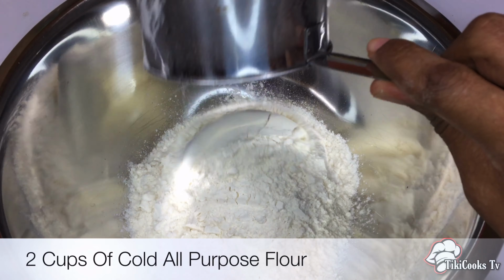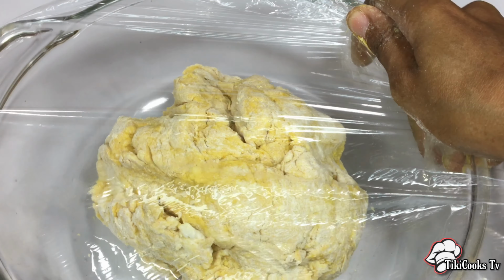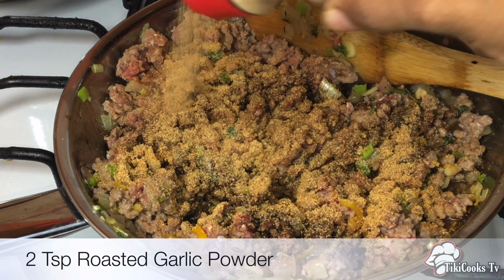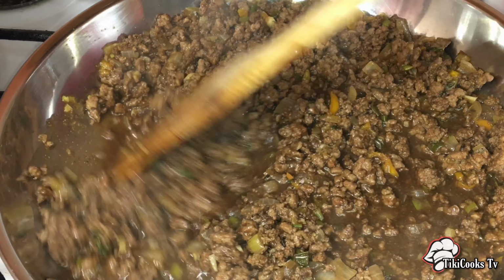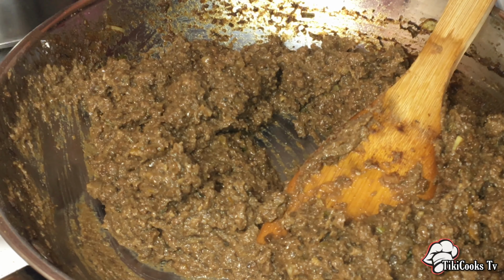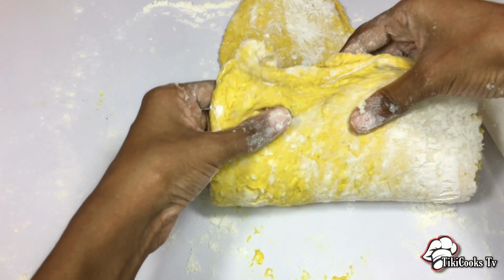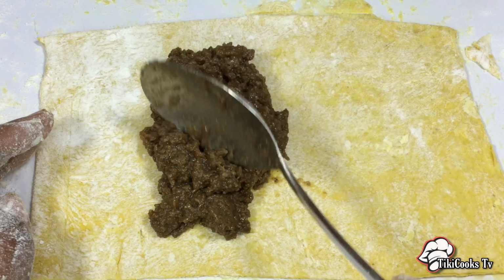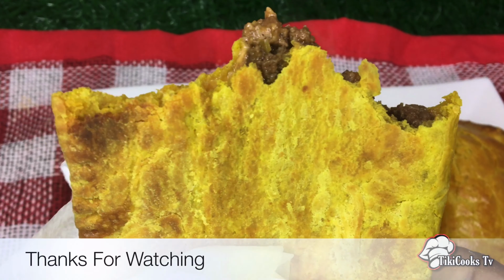How To Make Authentic Jamaican Beef Patty With Cheese | Tiki Cooks Tv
Hit the 3 top right dots on your screen or the setting icon and select the highest quality your device eg. 4k/1080p for better viewing pleasure especially if quality seems blurry.

Ingredients:
Dough:
2 cups all-purpose flour
1 teaspoon salt
1/2 teaspoon Sugar
1/2 teaspoon Mrs Dash salt-free stew beef season mix
1/2 cup cold butter
1/2 cup cold shortening
1 cup cold buttermilk (optional)

Beef Filling:
1lb ground beef
2 1/2 tablespoon breadcrumbs
2 teaspoon Mrs Dash beef season mix
2 teaspoon roasted garlic powder
1 teaspoon black pepper
1/2 teaspoon sugar
1/4 teaspoon paprika
1/4 teaspoon ground allspice (pimento)
1/4 teaspoon ginger powder
2 teaspoon dark ginger soy sauce
1 teaspoon regular soy sauce
1 & 1/2 teaspoon Worcestershire sauce
1 teaspoon oyster sauce
1 large onion diced
4 cloves chopped garlic
2 sprigs of scallion (green onion)
Scotch bonnet pepper to taste
All-purpose maggie to taste or salt
A small sprig of fresh thyme

I want to thank you for sticking around thus far. If you like this video please give it a thumbs up, share, leave a few comments (I'd love to hear from you), subscribe and turn on your notifications (the bell with the two brackets around it ) to be in the V.I.P section and get notified for more videos coming weekly as they are published so you'll never miss a beat. I would be truly humbled and deeply appreciative of this gesture.

If you would like to make a donation it would mean the world to me & will help this channel grow for your viewing pleasure :

Credits:
Video Inserts:
Videezy.com